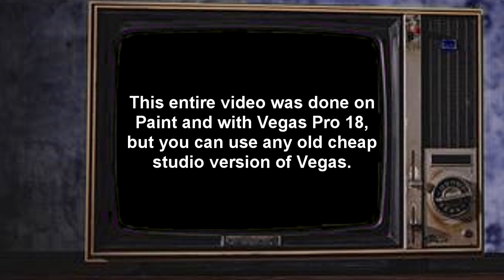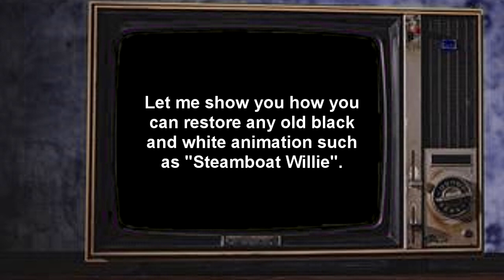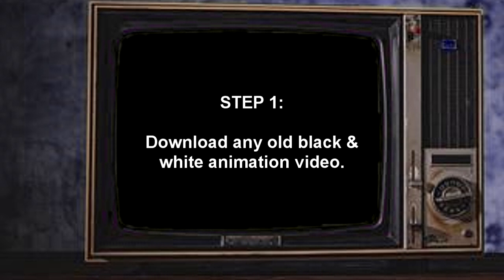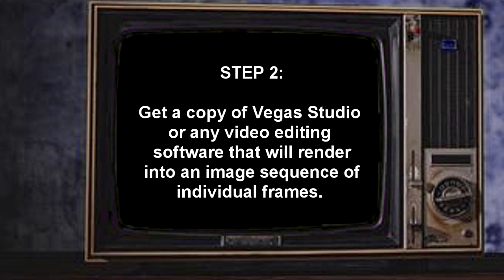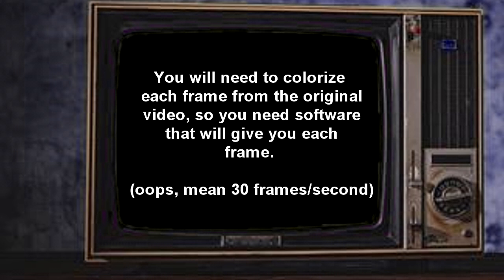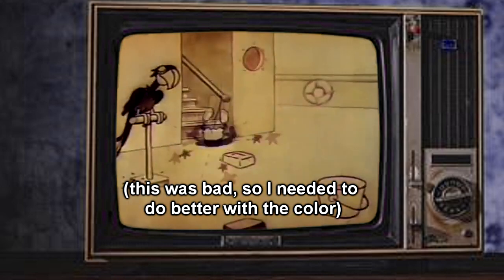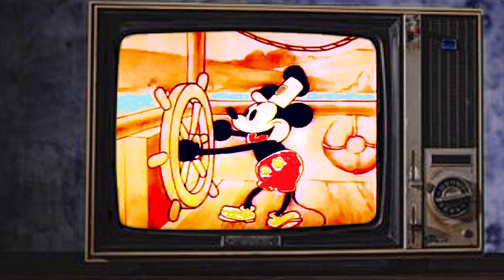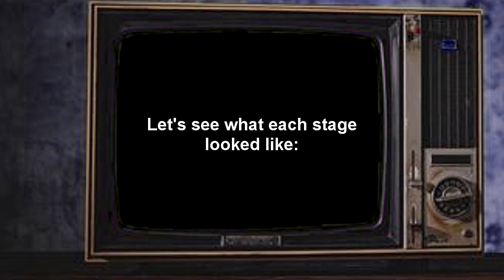How to Colorize Old Black & White Cartoons (Mickey Mouse/Steamboat Willie 1928)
How to colorize old black and white cartoons such as Mickey Mouse in Steamboat Willie. This is an example on how to colorize and restore old animation cartoons using cheap and/or free software such as Microsoft Paint to restore old films such as this one from 1928. It is very time consuming, but the results can be very good, if you try. Mickey Mouse and Steamboat Willie will be in the Public Domain on January 1, 2024 and their trademarks and copyrights remain the property of Disney and this is fair use of their material.

Well, hello tubers, today we are going to do something a little different, as I often do on my channel. The beautiful thing about my channel is that I am not locked into doing the same things all the time on YouTube, and some of the things I do not like about YouTube nowadays is that it has become overly commercialized and is always about a particular format designed to only make money and sell merchandise. I really don't want to become that kind of channel even if it cost me money personally. In that vein, let's get started talking about what I have done today.

93 years ago this November marks the first commercial release of “Steamboat Willie”. While this was the 3rd animation treatment involving the Mickey Mouse character, it was the first cartoon released with sound with wide distribution. Produced by Roy and Walt Disney, it is a piece of American animation history and Steamboat Willie was inducted into the National Film Registry in 1998.

Due to the historic nature of this film, I was curious if anyone had restored this film and converted into full color. While there are some partial conversions into color available on YouTube, many of them are overly produced or have non conforming animation style, or are poorly done, many perhaps so overly produced that they depart somewhat from the original. I was curious what a color restored original would look like without departing too far from the original work, that I was inspired to create this. The entire exercise of this video is to do this, and to show you how it was done.

While my video editing expertise is not in animation at all, in fact, I little know very little about it, I was curious if I could be able to colorize this masterpiece with a budget of $0 dollars, using only common editing software that you, my viewers might also have. I will show you how I did this, in hopes that at least one of you out there may be inspired on how to do this. It's always fun to learn and/or try something new. And, I am amazed at how this turned out, as you will soon see.

Many of you own a PC computer with Microsoft software loaded onto it when you purchased it, and I can report that this entire video was produced using only the basic (not pro) version of Vegas and Paint, which is usually included on most PC computers sold in the last 10 years. While I own the Pro version of Vegas, you will not need it if you decided to restore any old black and white animation, any old studio version will do. Other video software will also work, and I will walk you thru what I did and how you, too can do it also.

The first step was to download the original black and white version of “Steamboat Willie” from youtube. You can google how to download video from YouTube to your computer if you do not know how. Sorry, I don't have the time to explain this now.

The second thing you will have to do is get some software, such as Vegas Studio, but ensure that it is able to render an image sequence. You will need to break down each and every frame on the video for manual colorization. Typically, you will have 24 frames per second for film and around 30 frames per second for TV in North America.

Since I already owned the latest version of Vegas Pro, I cheated a little to see how the cartoon would look if I colorized it with software. The latest version of Vegas will colorize black and white video, but and it works fairly well with people and scenery. But the AI build into this software has a really hard time deciding on how color animation. So, as expected, the results were not that great, but it did provide some brown backgrounds of the wooden boat. This was not good enough, so I wondered, how could I colorize it well enough on a Zero budget to make it convincing. The answer was using the software Paint, which is included on my PC and I almost never use.